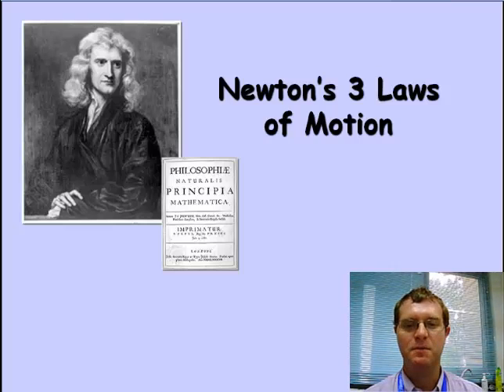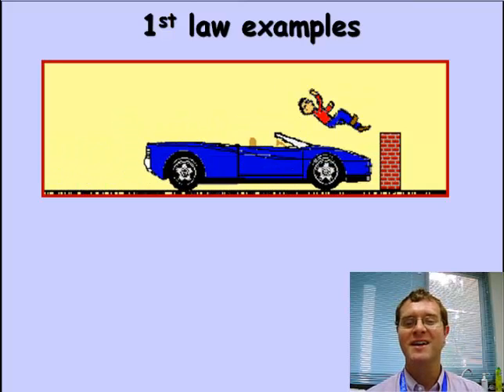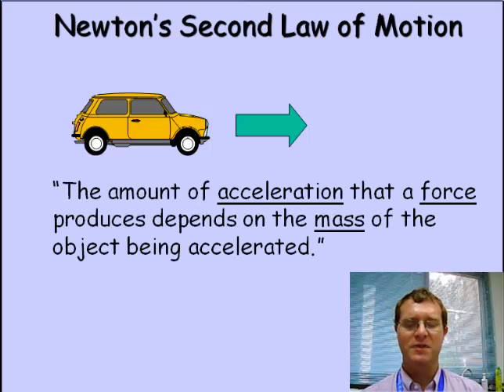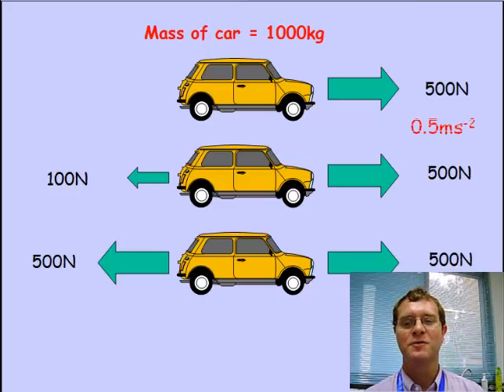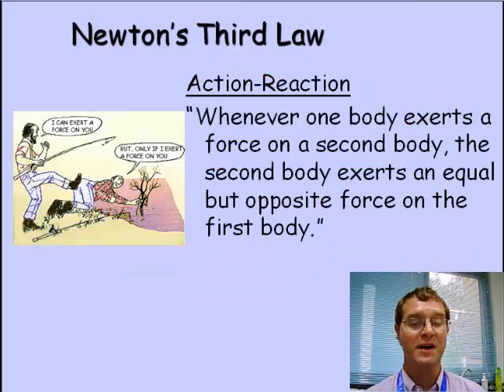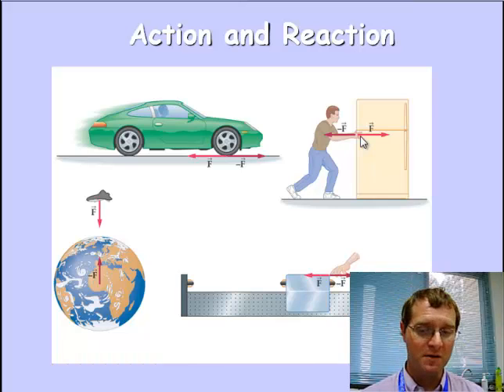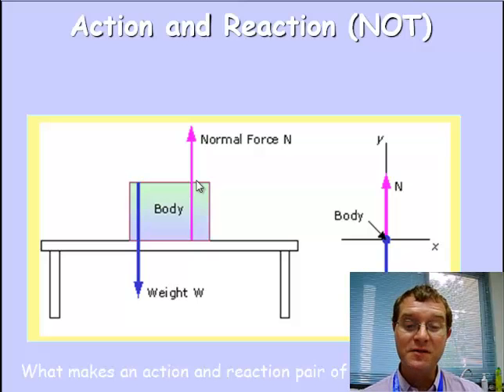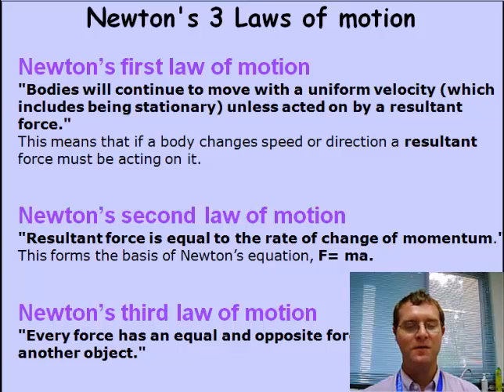Newton's 3 Laws of motion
A review of Newton's 3 laws of motion